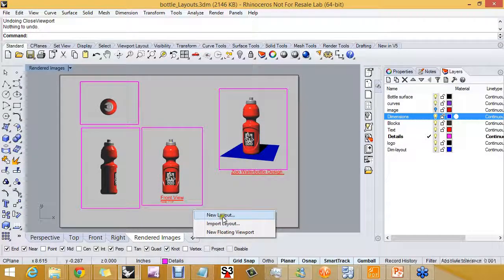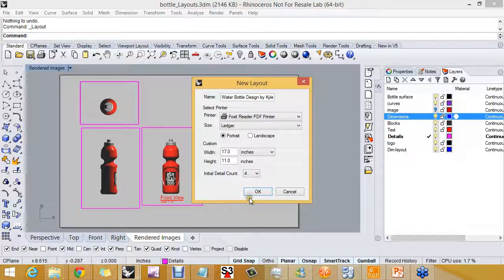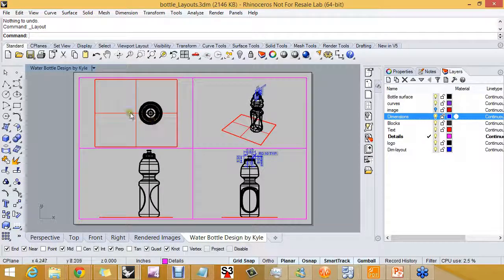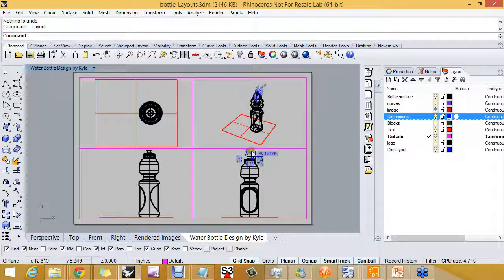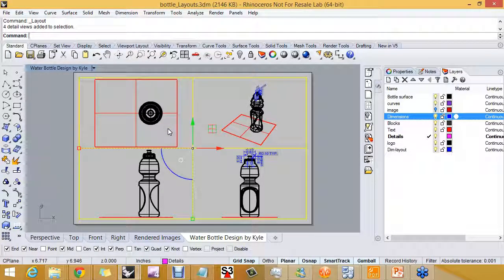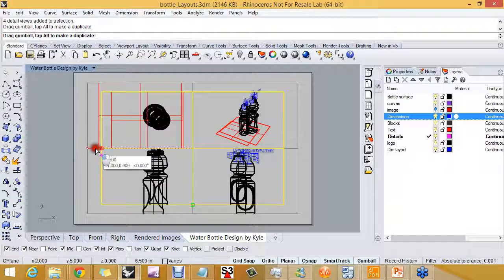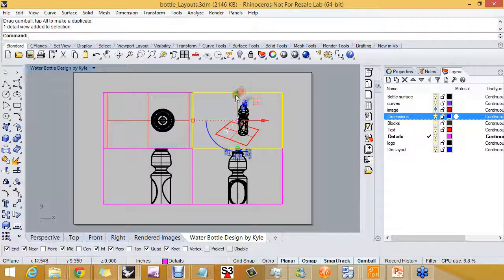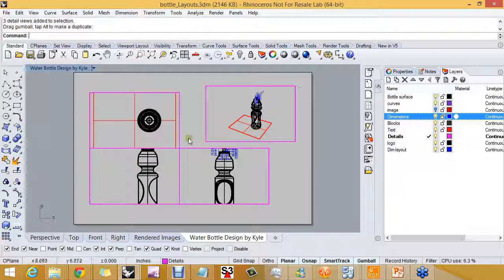04 Configuring A Layout for the 3-D Imperial Unit Model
Configuring an existing Layout in Rhino 5.